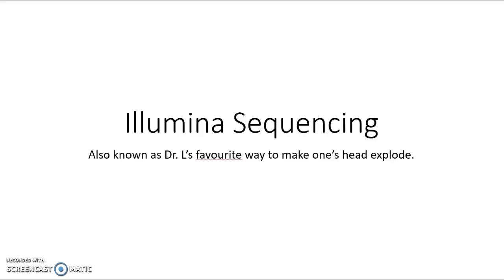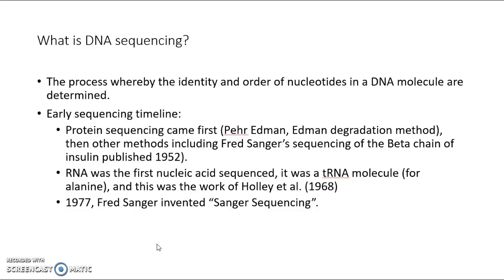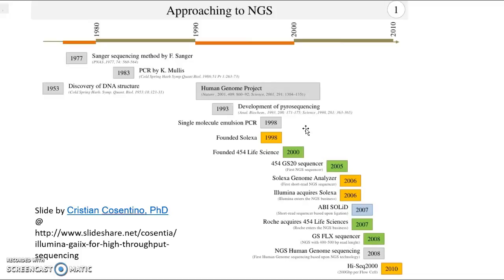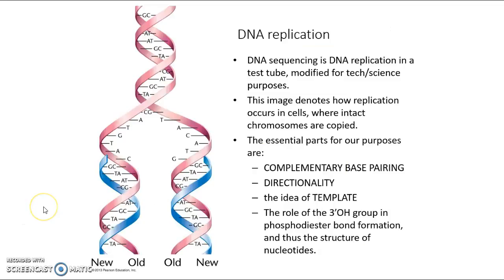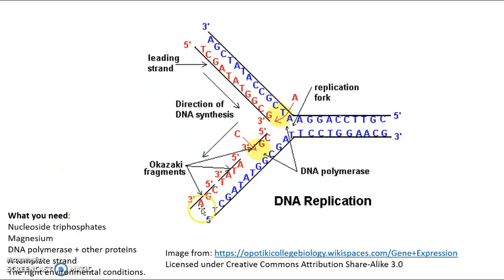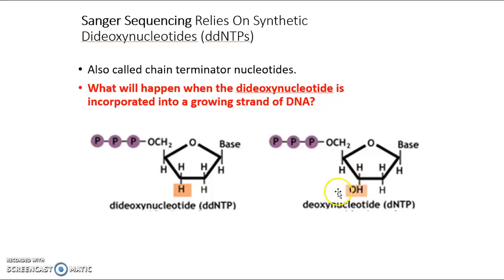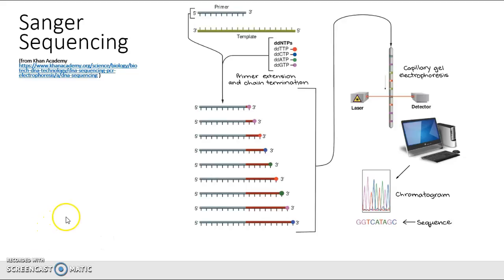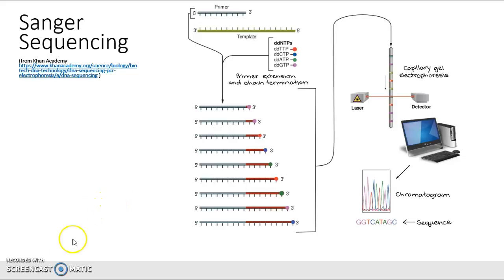Launen Intro to DNA Sequencing